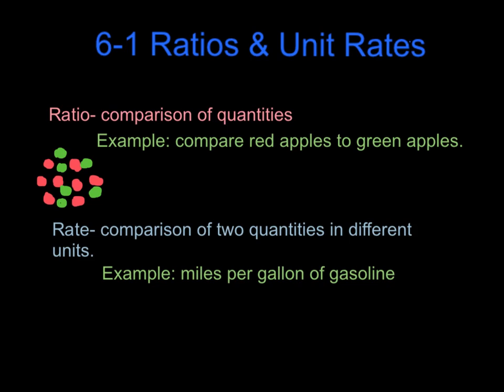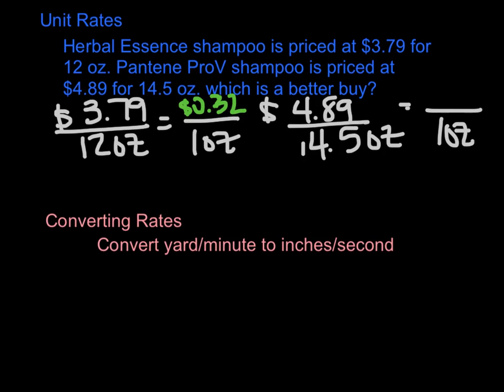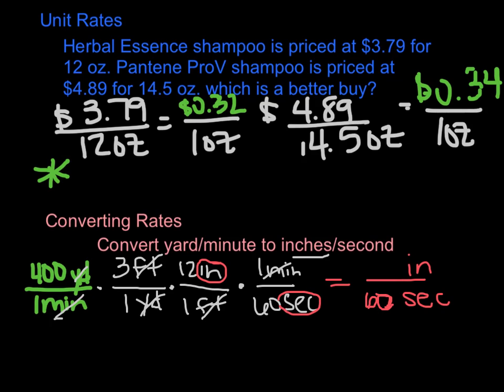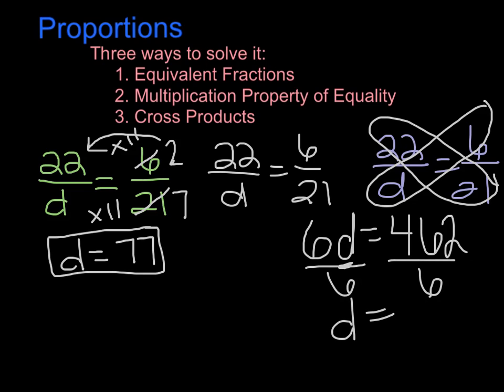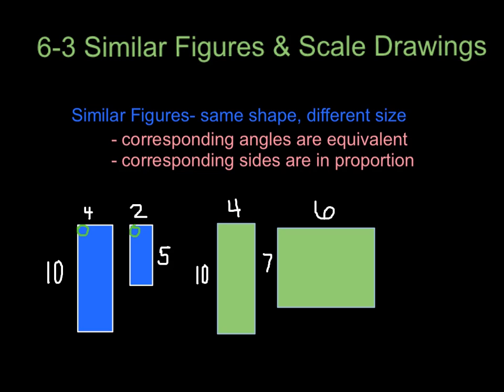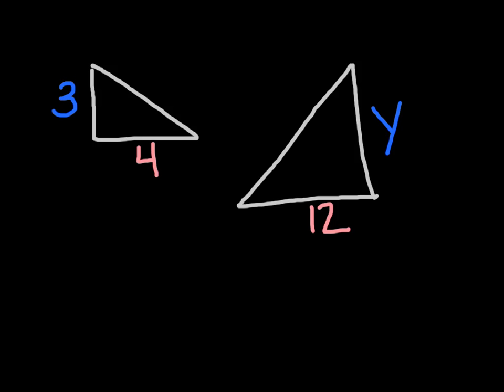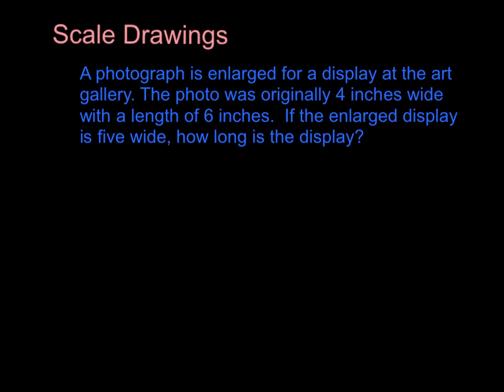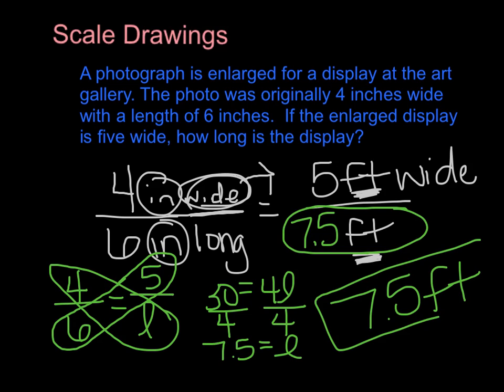6-1 to 6-3 Rates, Proportions & Similar Figures